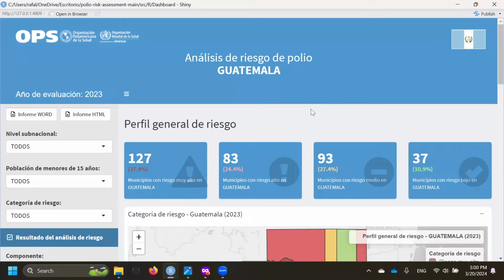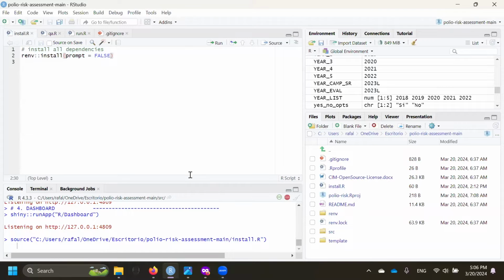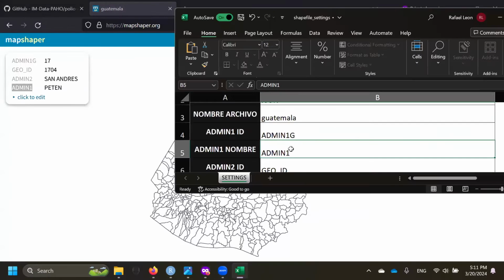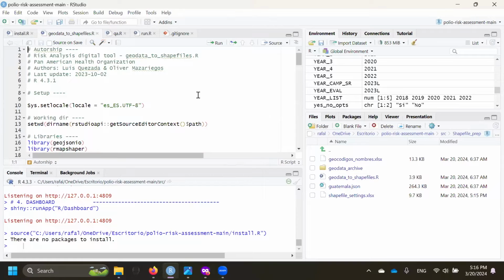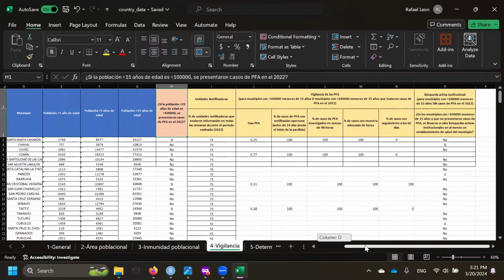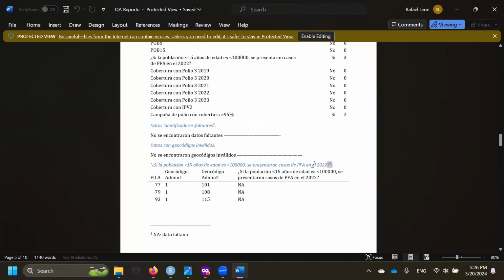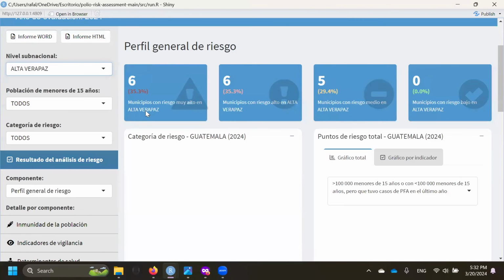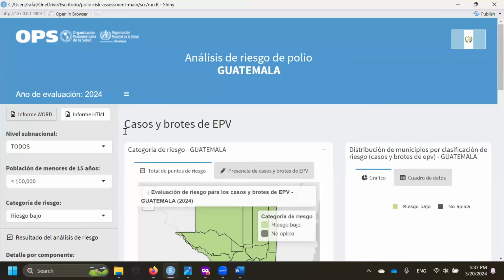Tutorial to perform the polio risk assessment.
In this video you will find the tutorial to perform the polio risk assessment. The video is aimed at health personnel working in the polio program at the national and subnational level in the countries of the Region of the Americas. The computer where the tool is going to be run requires having R and RStudio installed.
The link to the github repository mentioned in the video tutorial is